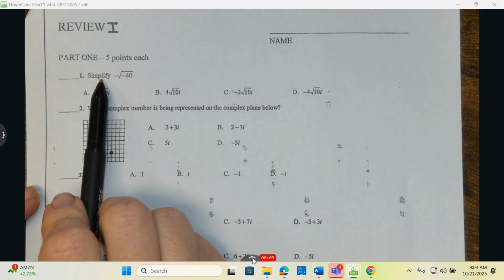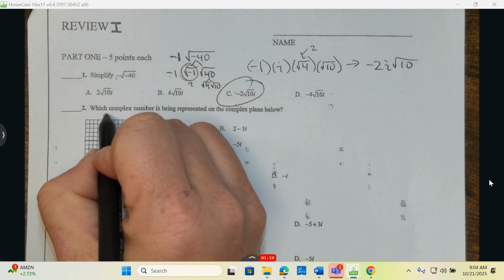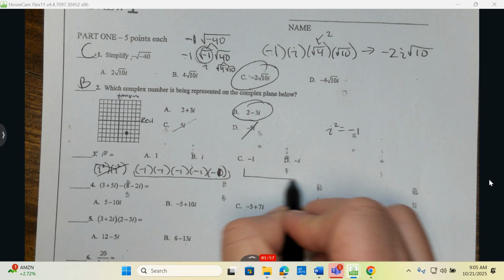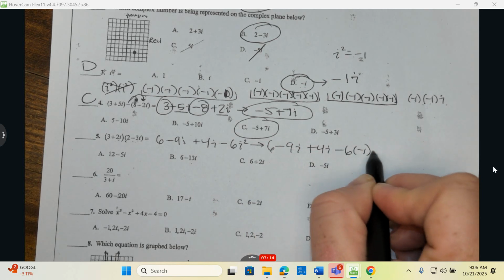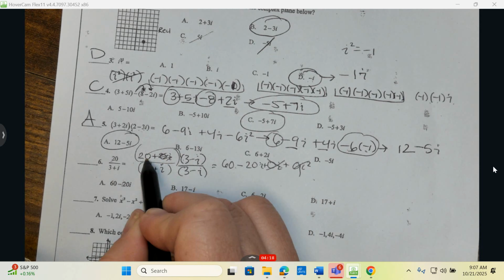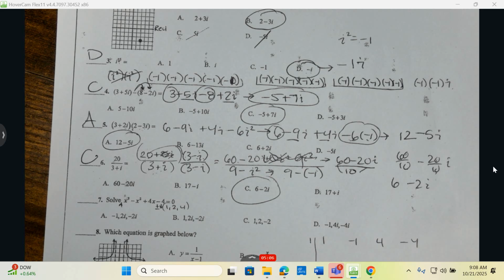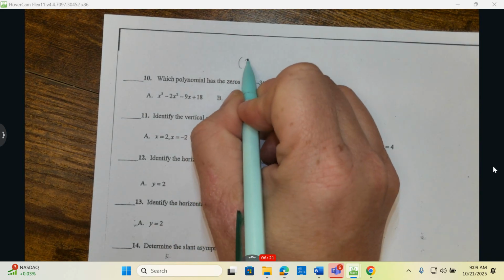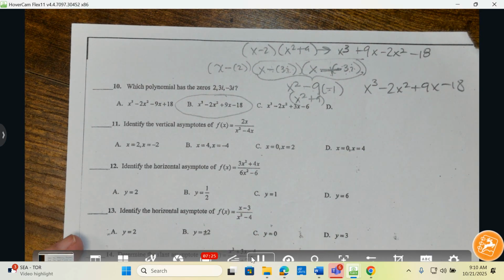Multiple Choice Questions 1 - 7, 10